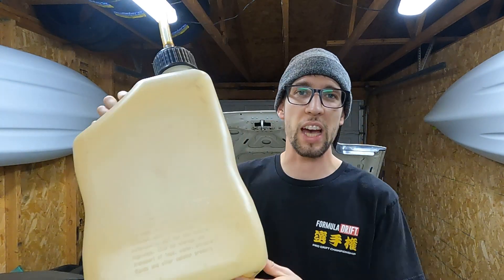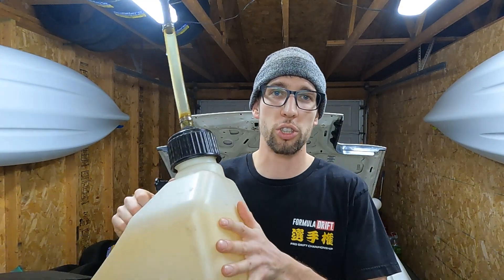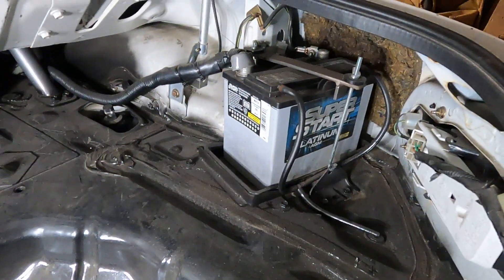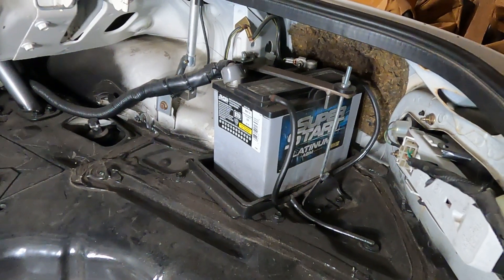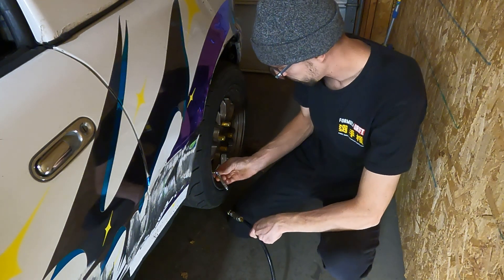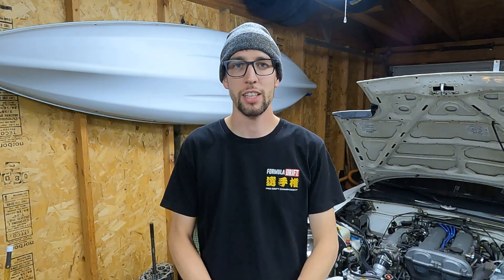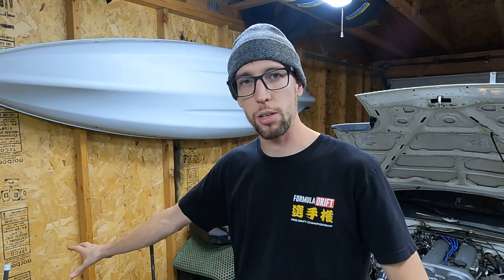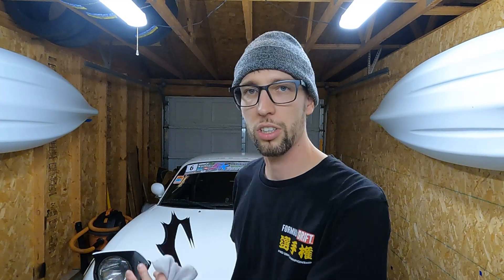Winterize your Vehicle!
In today's video, I go over a few things to do to prepare your vehicle for the cold season and or storage. Whether it is a car, ATV or dirt bike. Winterizing a vehicle can be crucial in saving time, money, and hassle in the spring.